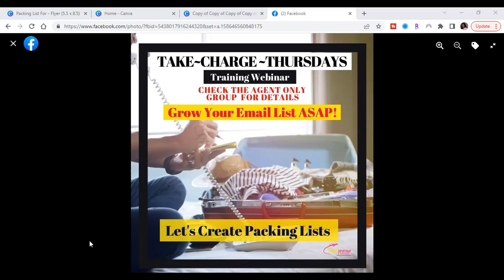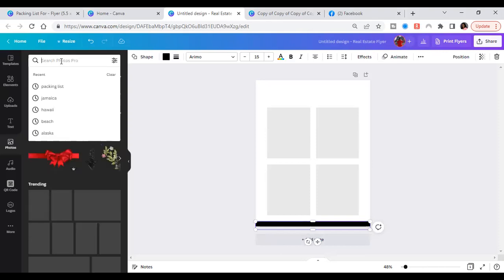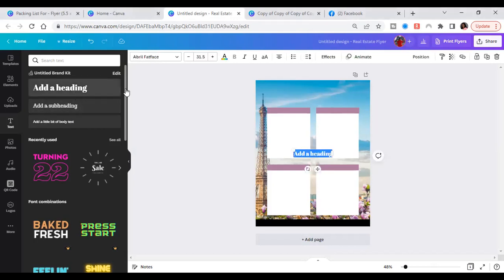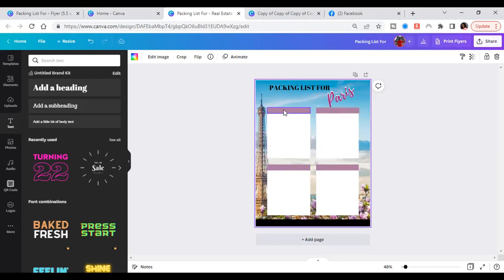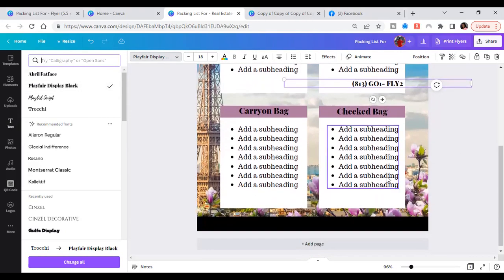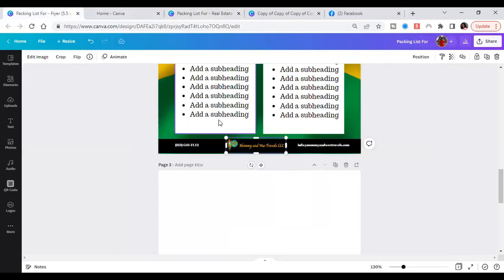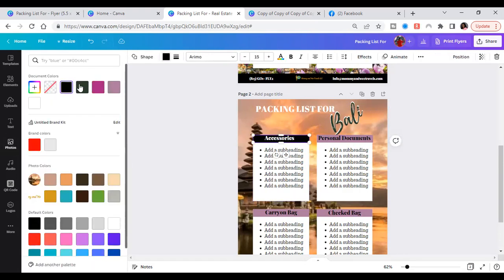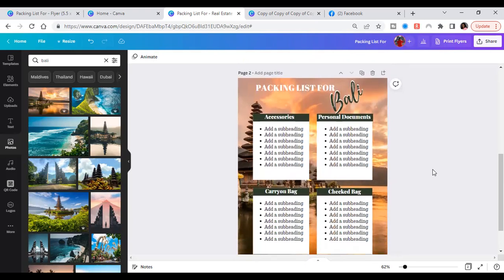Lets Make Customized Packing Lists To Grow That Email List!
Agents Nothing Grows Your Email List Like Free Packing Lists!

No This Is Not A Hoax Or A Timeshare! Let Travelpreneur Dreams Agent Academy Show You How!

After watching the video, below is a link that will lead you to the enrollment instructions to get started TODAY!

Ready To Learn More Including Pricing? Set Up A Personal Zoom With Me